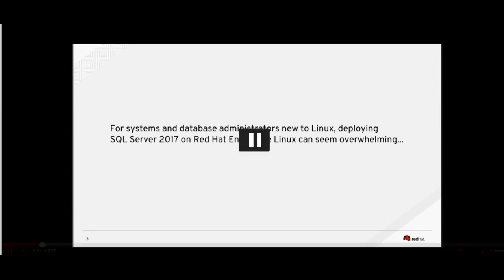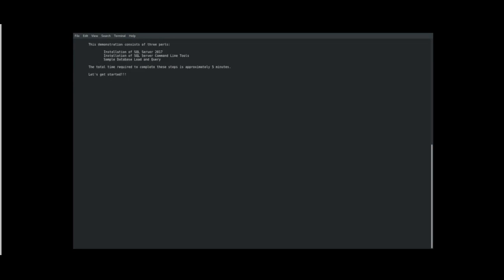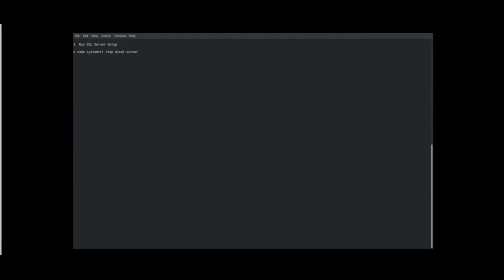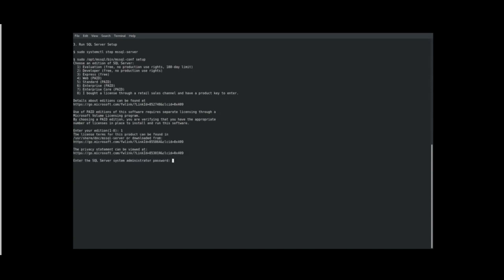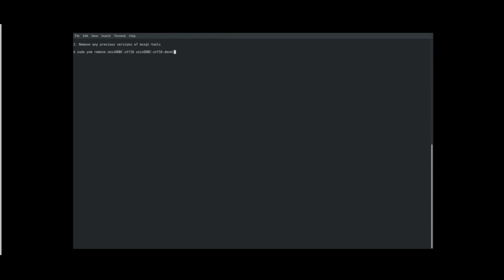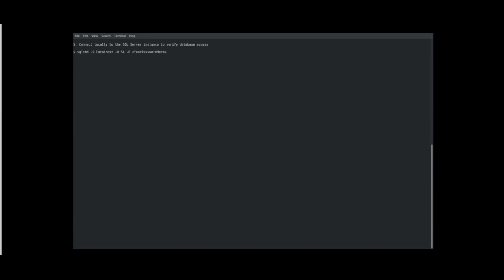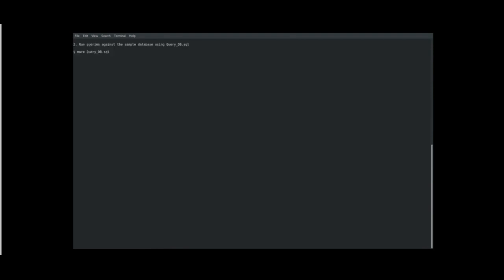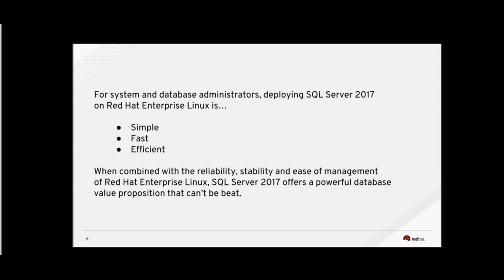Deploying SQL Server 2017 in RHEL